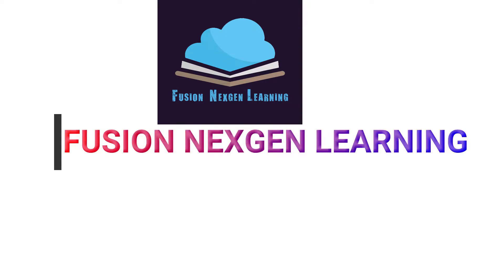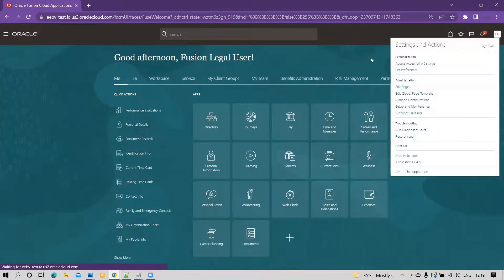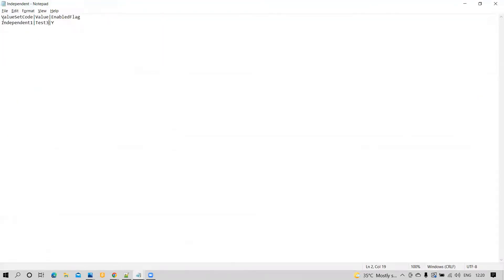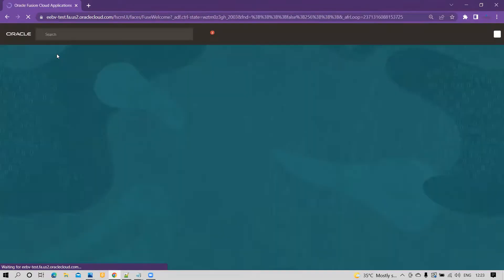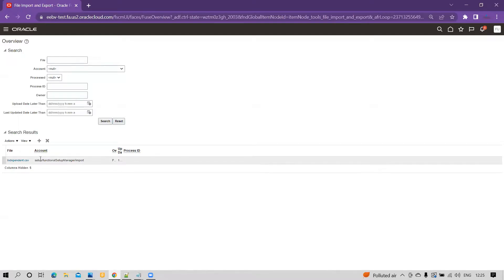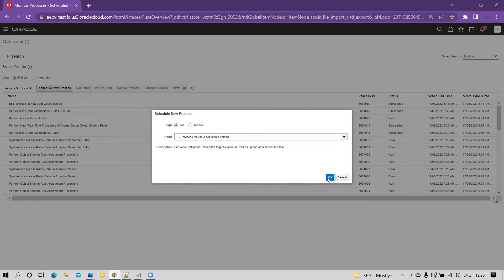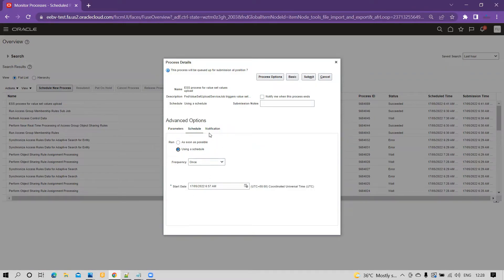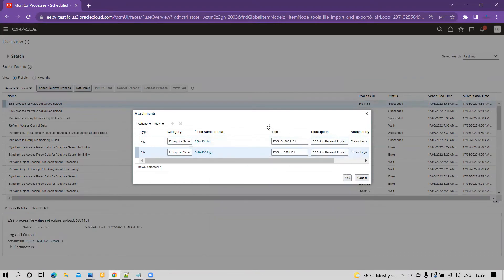How to Automate Value Set Loading?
In this video, we will learn, How to Automate Value Set Loading in Oracle Fusion?